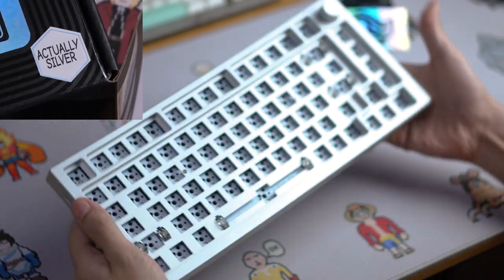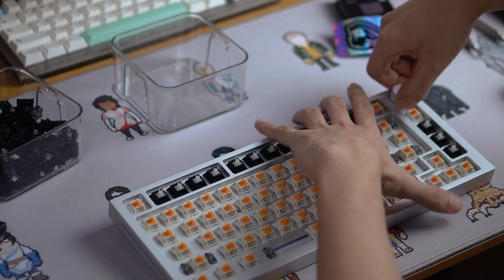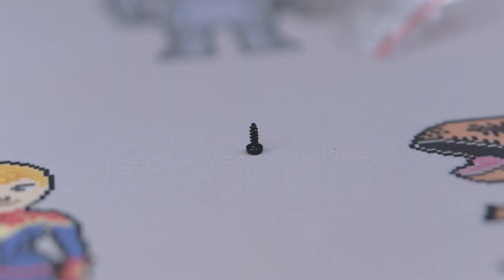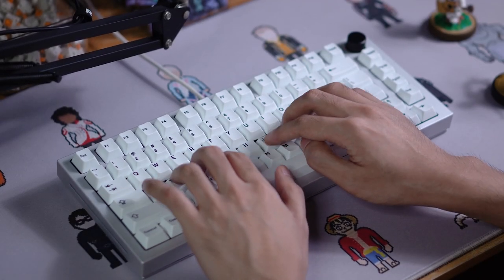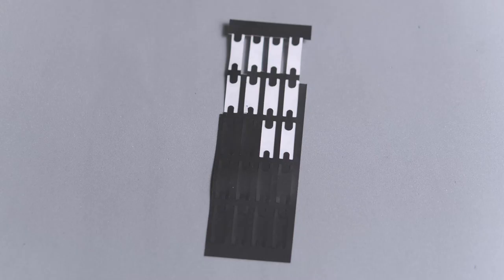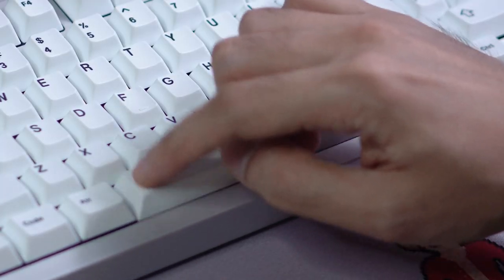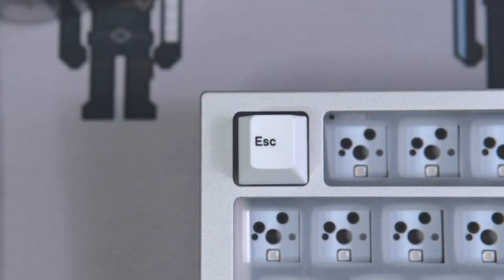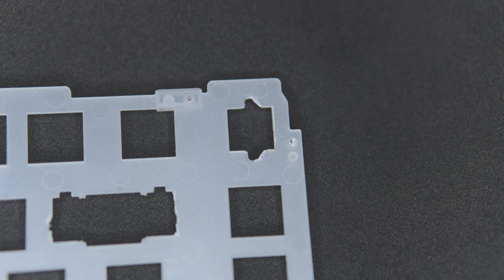GMMK Pro Mods part 1: Triple Gaskets, Polycarb Plate, C3 Stabs, Holee, Epsi (with Sound Tests)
Links
Rattling Stabilizer - Is GREASE the ONLY fix? Try this instead! Epsi, Holee, Band-aid Wrap! by Keybored

Chapters
00:00 Intro
00:35 Stock Build Intro
01:30 Stock Sound Test with lubed Glorious Pandas
02:05 Stock Build Impressions
02:24 Salvaging the GOAT Stabs
02:36 Re-Tuned GOAT Stabs Sound Test
02:48 Re-Tuned GOAT Stabs Impressions
03:12 PC Plate Screws
03:47 PC Plate, No Standoffs Sound Test
04:07 PC Plate, No Standoffs Impressions
04:25 Triple Gasket, No Bottom Foam, Loose Corner Case Screws
04:40 Triple Gasket Config Sound Test
05:04 Triple Gasket Impressions
05:22 Spacebar Woes
05:42 C3 Stabilizers
06:55 C3 Stabs Sound Test
07:13 Going Kinda Insane
08:16 PC Plate Shrinkage Issue
09:00 PCB Bowing
09:13 Spacebar Sound Tests (PC vs Alu)
09:44 Cutting Up the PC Plate
10:00 Conclusion
10:46 Final Glorious Panda Sound Test
11:40 Final Durock POM Linear Sound Test
12:36 Final Cherry MX Black Hyperglide Sound Test
13:31 Outro

Music
From Stream Beats:
Over and Over
Pot Pie
Mood Swings